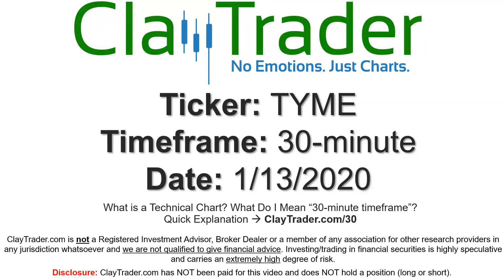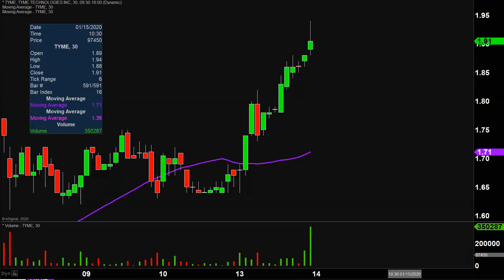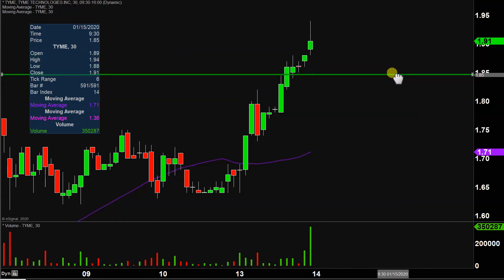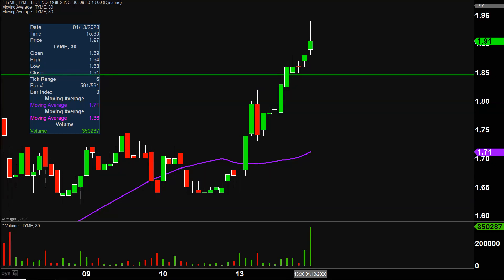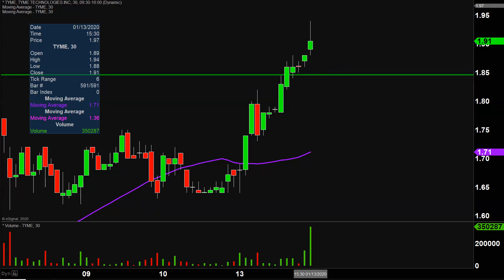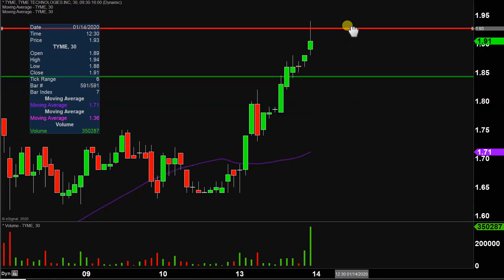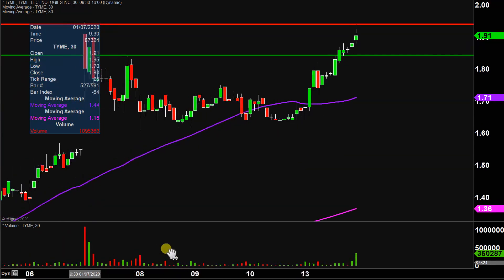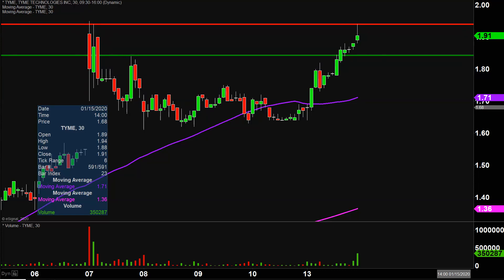Tyme Technologies, Inc. - TYME Stock Chart Technical Analysis for 01-13-2020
Learn how to read stock charts and identify technical patterns as ClayTrader does a quick stock chart review on Tyme Technologies, Inc. (TYME).